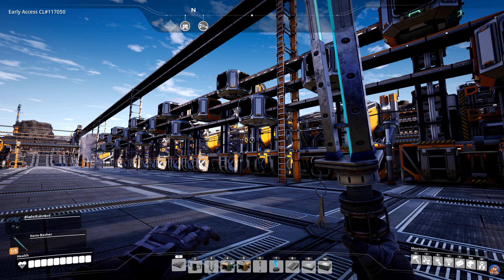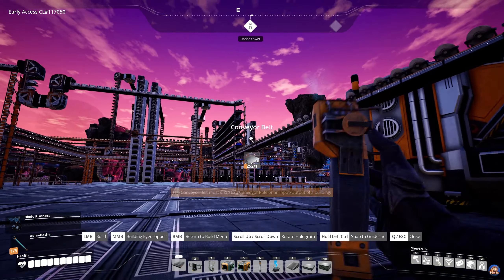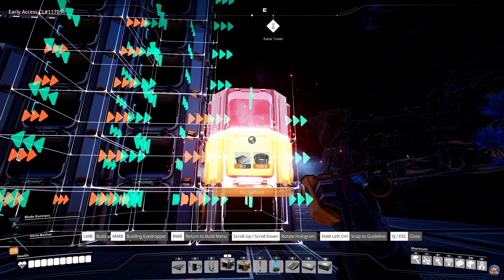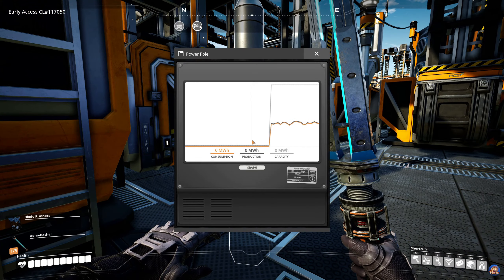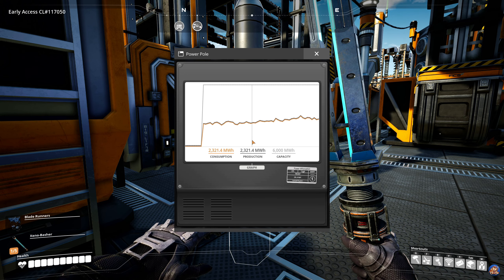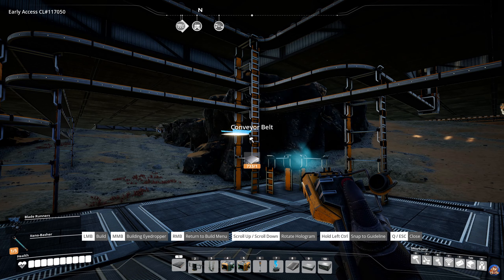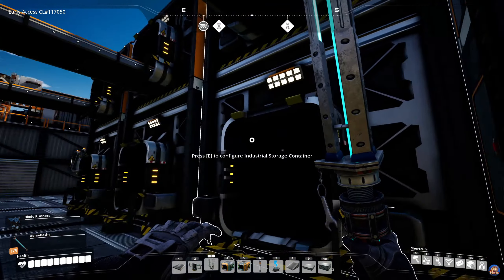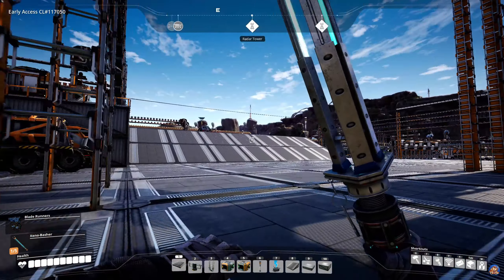Satisfactory Update 3 - Supercomputers - Radio Control Units - Let's Play - EP34